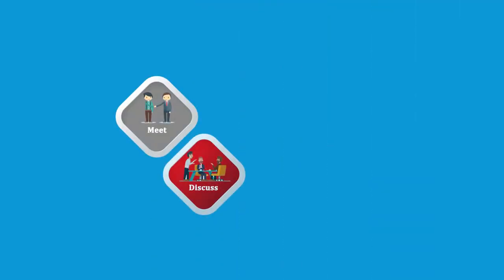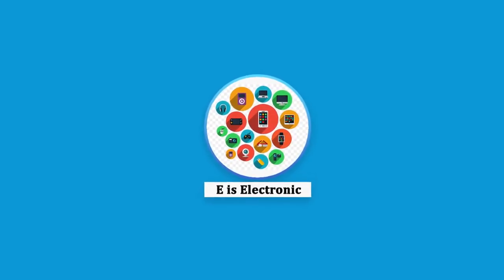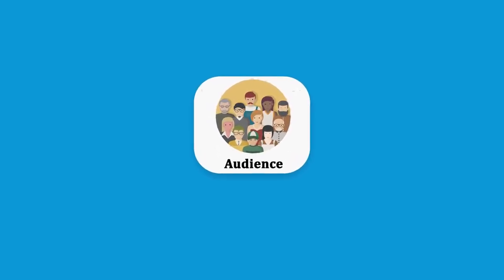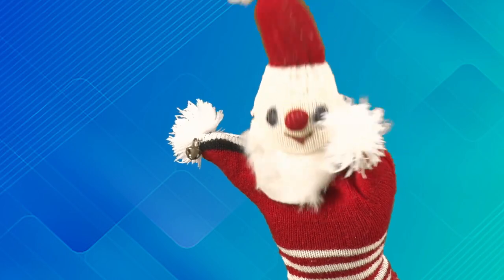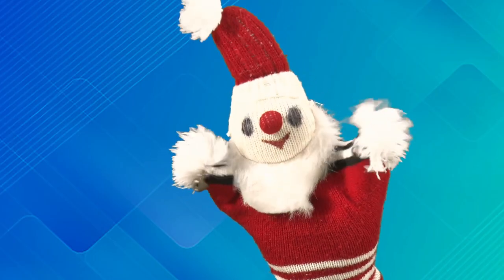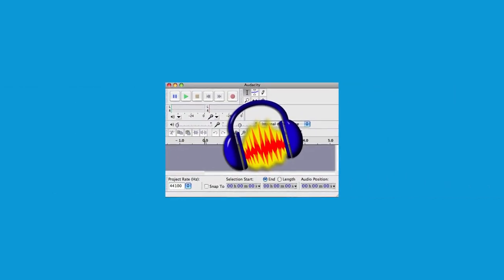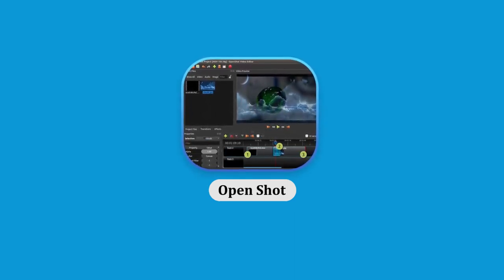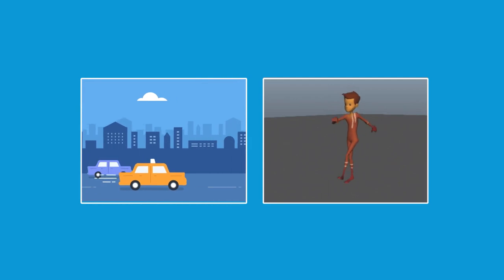e-Tutorial: Part 1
By: Dr. Nisha Singh